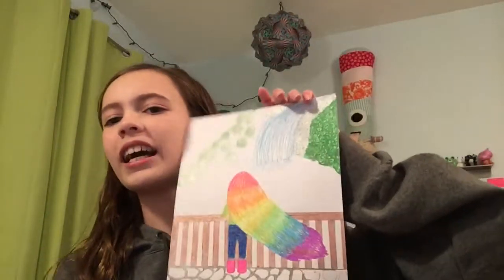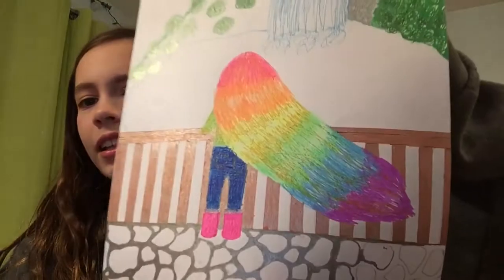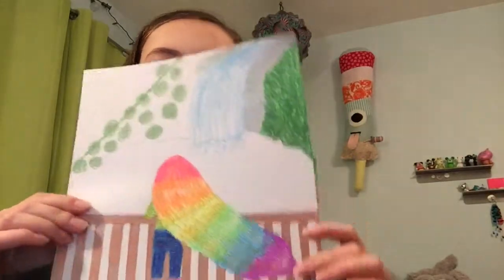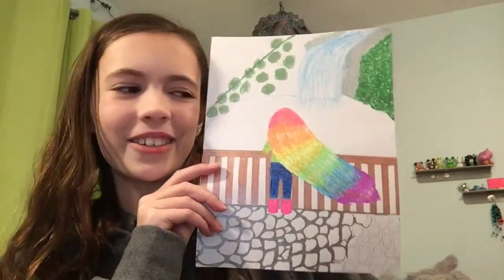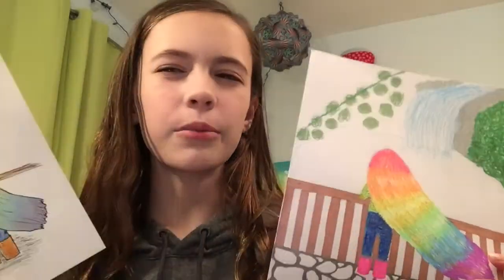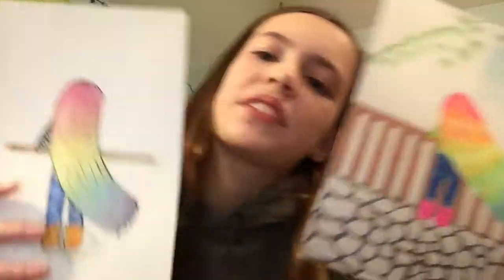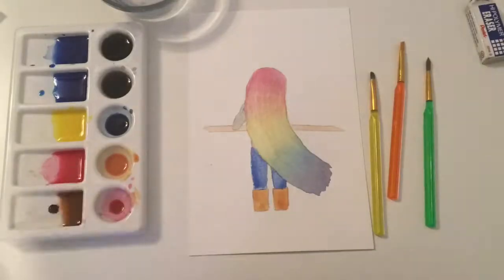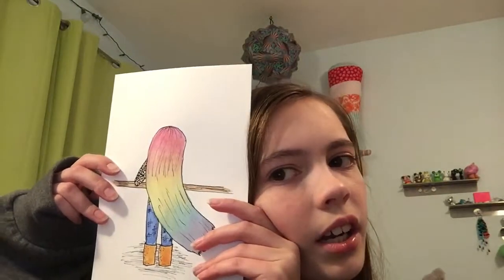Remake Tag! |Watercolor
Today I remade a gel pen illustration I made a year ago into a water color one to see how much I improved. Again using my iPad(ps. I got a new iPad for Christmas!)because it is way more convenient than using a camera and having to download all of the footage. Anyway I hope you enjoyed!